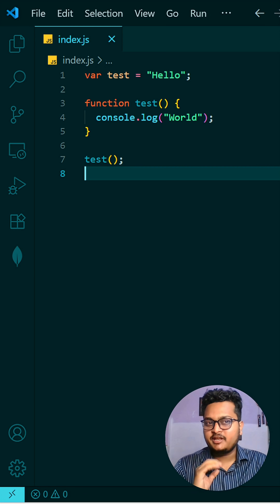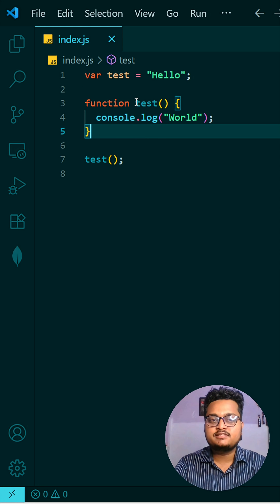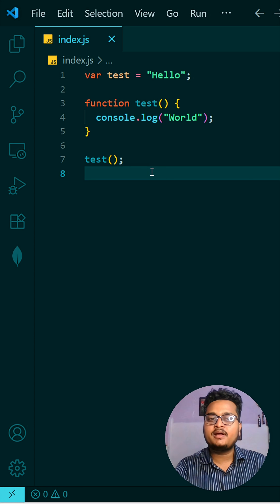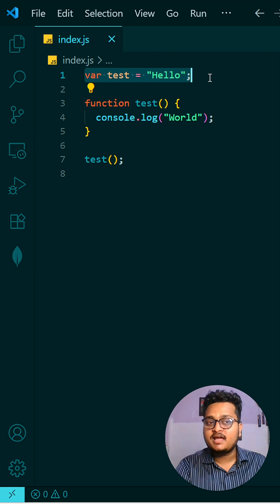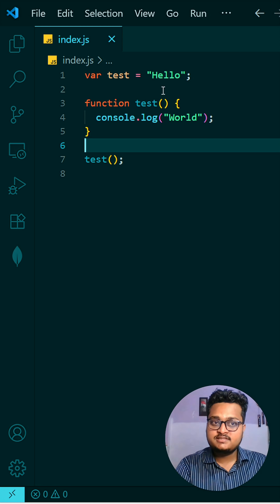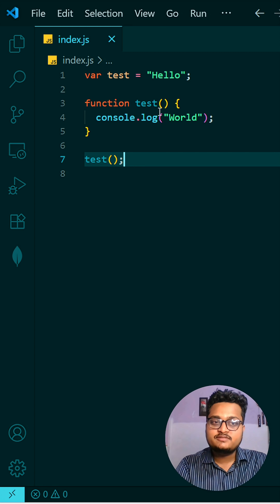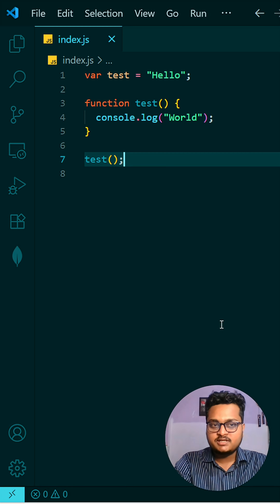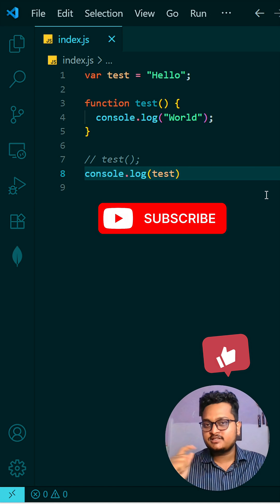JavaScript Output Interview Questions for FAANG & Top MNCs (With Explanations)